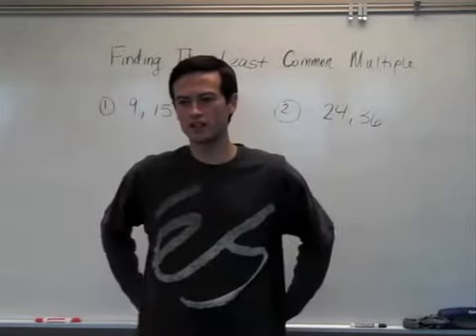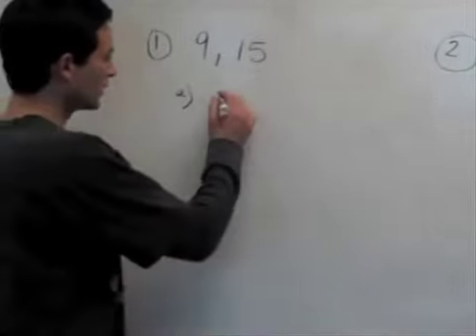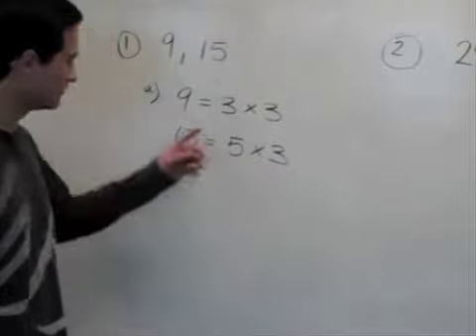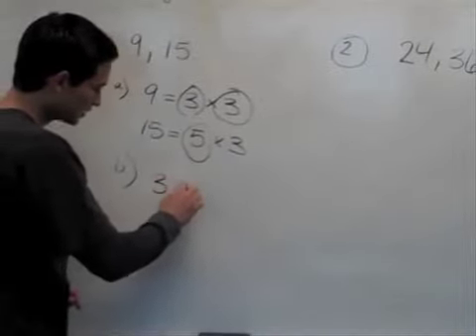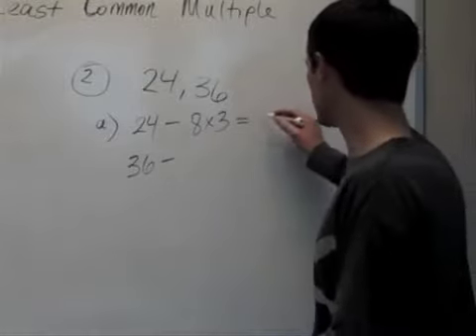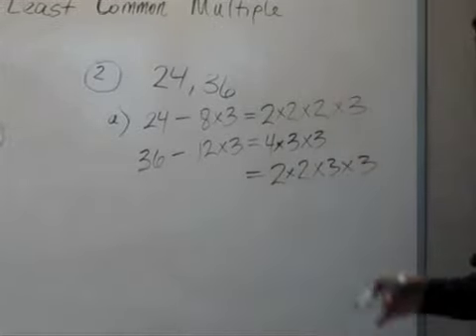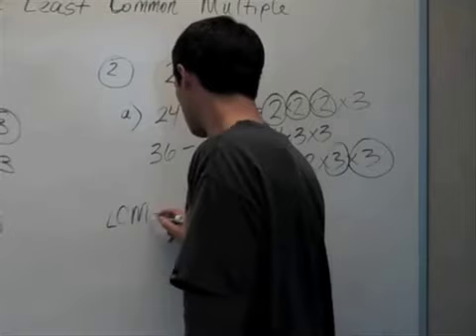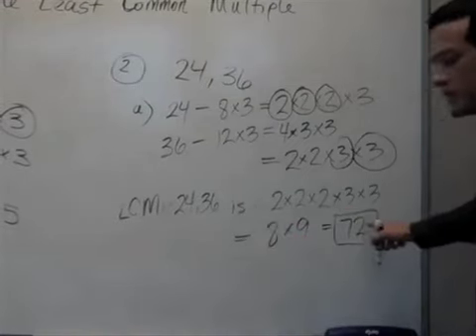Math Tutorial Finding the Lowest Common Multiple